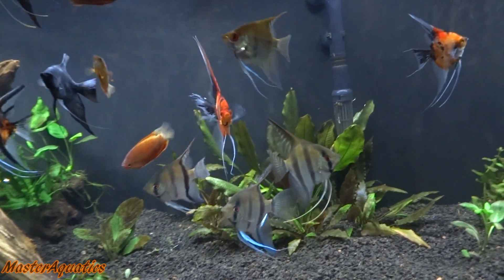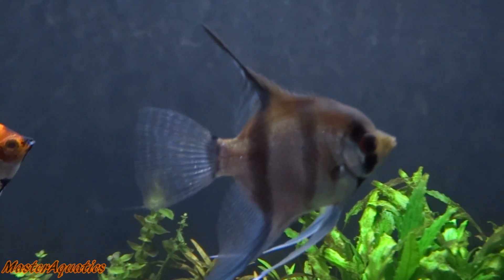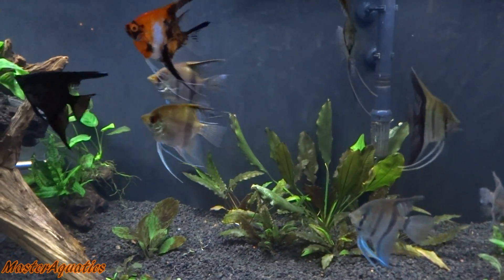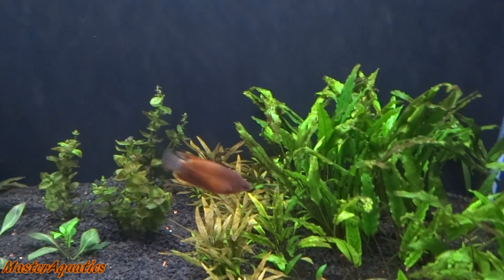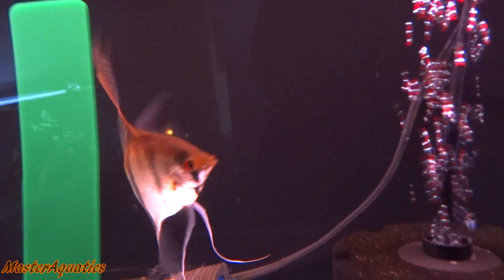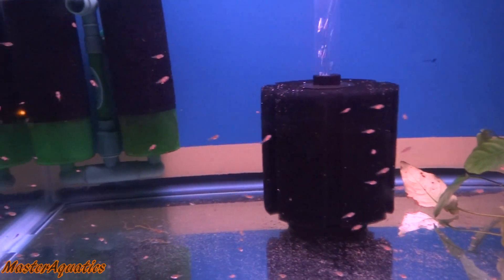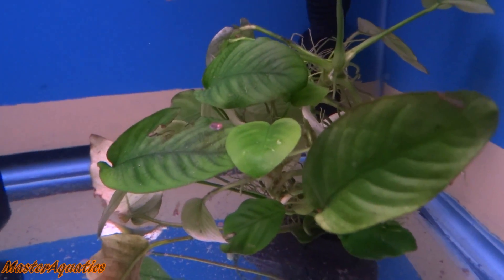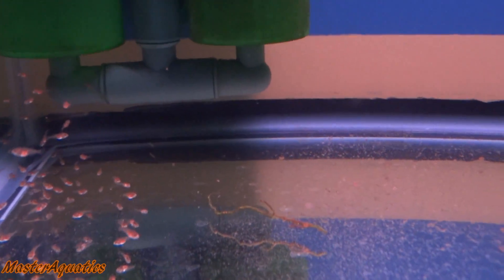Want to breed angelfish and make money? Use this angelfish breeding setup!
Ahhh yeaaaah! Bringing you guys another video! This video goes over the best angelfish breeding setup possible for beginners and first timers. Breeding angelfish is simple, its being patient that is hard. Breeding angelfish can be a long process but if you know what you are doing you can easily save time and cut corners.

My angelfish breeding set up. ( minimum )

1. 75 gallon tank and above
2. 29 gallon tank.
3. 20 gallon tank.

The 75 gallon and up tank will be where you put your group of 8 or more angelfish and have them pair up. Get 8 juvenile or pre breeder size angelfish and put them in the 75 gallon tank. After that, wait about 6 to 10 months and you should have a pair. If you need more information on what type of angelfish you should breed for profit, check out this video.

The 29 gallon tank is where you will keep your angelfish pair. A 29 gallon tank, can only hold one pair. You want to isolate the pair and keep them in their own tank because when angelfish lay eggs they get aggressive and try to hurt and kill all the other fish, so do not keep them in a community tank. I recommend keeping this tank bare bottom. Meaning no decorations or substrate. Next you will want to put a breeding slate in the 29 gallon tank.

Next you will need to decide weather or not you want to hatch the eggs on your own or if you want the parents to raise them. I suggest hatching the eggs on your own. I highly recommend you watch this video, if you plan on hatching the eggs on your own. . IF you plan on hatching the eggs see below.

The 20 gallon tank is where you will raise your fry and hatch the eggs. Here you can learn how to do a water change for your fry.
Here you can learn how to hatch baby brine to feed your fry. . Here is you can order baby brine shrimp.

I highly recommend and stand by these products for breeding angelfish!

Silent airpumps

Python water change